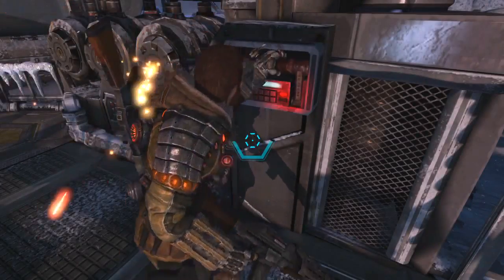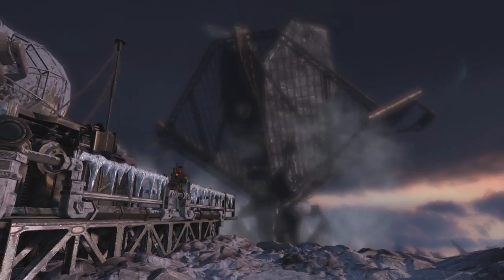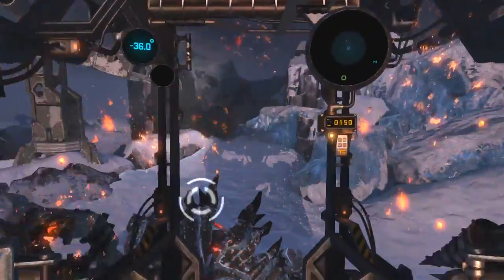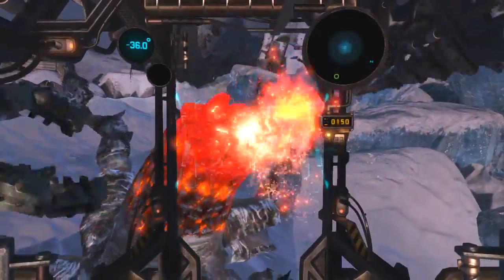Lost Planet 3 — Comic Con 2012 Gameplay Walkthrough Trailer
Герой прорывается через гнездо отвратительных монстров и разворачивает большую тарелку, рядом с которой его поджидает огромное чудовище.

Lost Planet 3
Жанр: экшен
Платформы: PC, PS3, Xbox 360
Издатель / Разработчик: Capcom
Дата выхода: весна 2013 г.